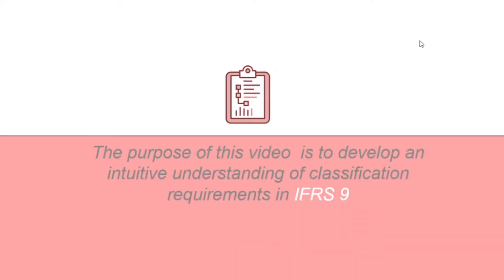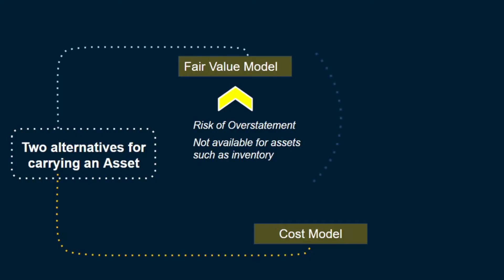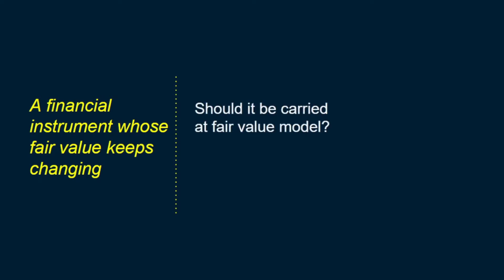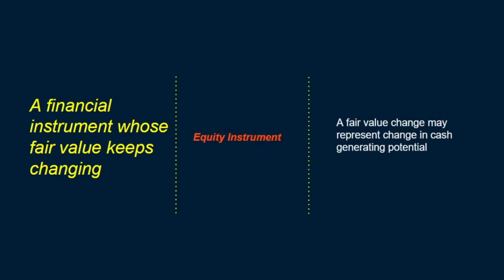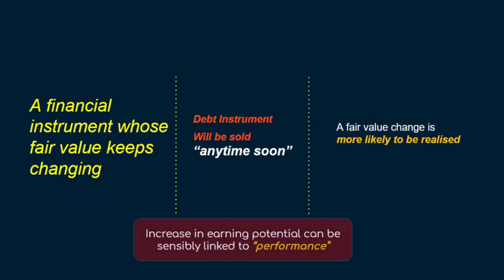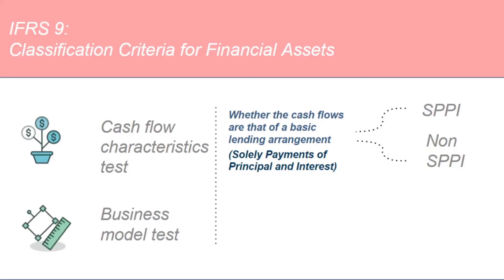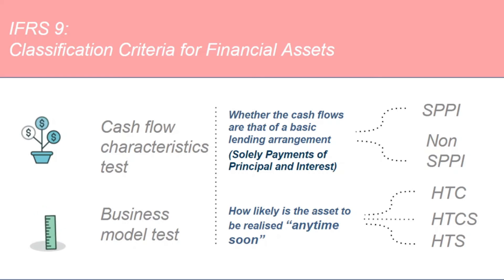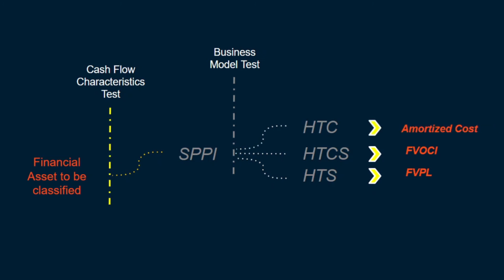IFRS 9 Classification Criteria (why we classify financial assets as Amortized Cost, FVOCI, FVPL👍)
Let's develop an intuitive understanding of classification of financial assets in accordance with IFRS 9. It is among the employers favorite interview questions.

At its heart, Classification of financial assets is based on two simple criteria. Business model and Cash flow characteristics (also called SPPI test).

If a financial asset's cash flow characteristic is SPPI, i.e. solely payment of principal and interest we'd have to determine the business model under which it is held.

▶If that SPPI asset is held to collect, it is classified as amortized cost

▶If that SPPI asset is held to collect and sell, it is classified as fair value through OCI (fvtoci)

▶IF that SPPI asset is held to sell, it is classified as fair value through P&L (fvtpl)

If however, that asset does not meet the SPPI criteria, it shall be classified as fair value through P&L.